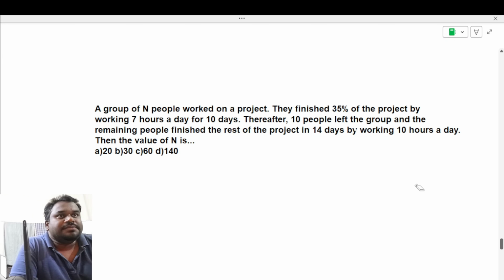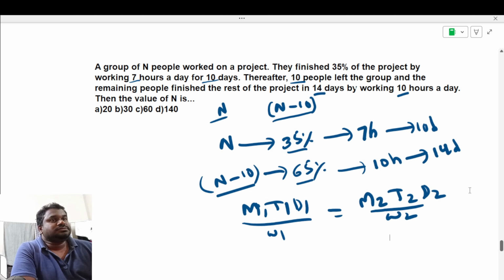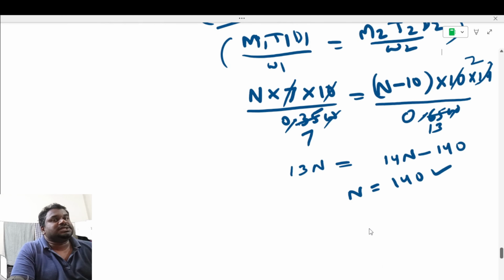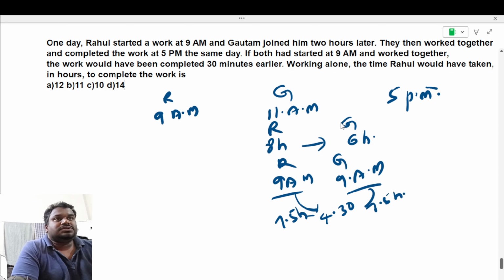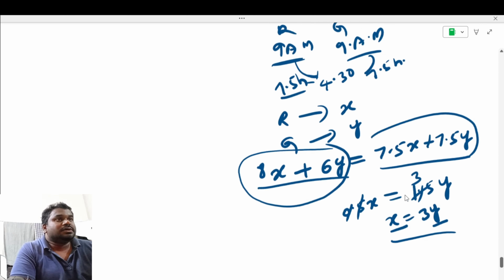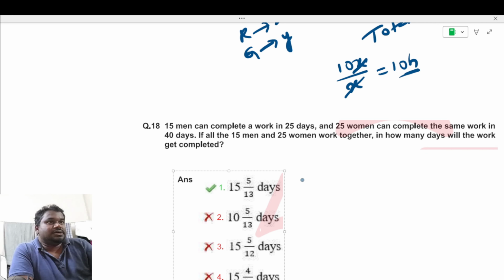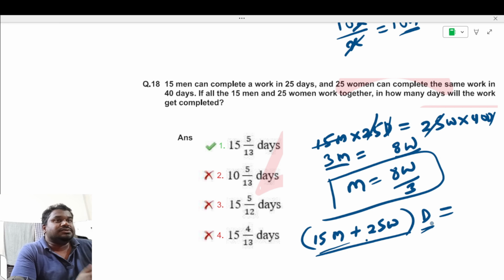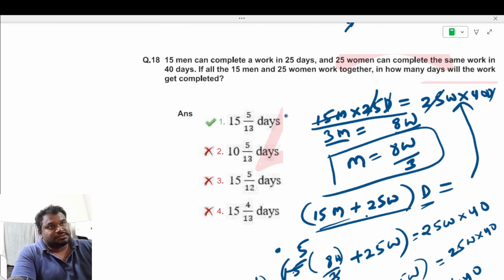Time and work part 11